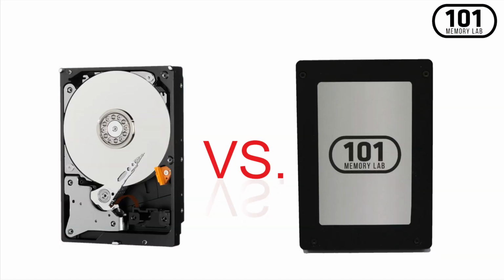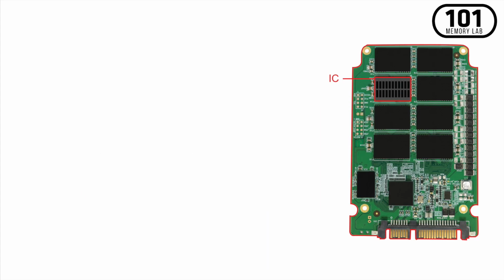What is an SSD? Factors to consider when choosing an SSD for Industrial applications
SSD vs HDD could take hours to explain and understand. In this video, we explain the main differences in 3 minutes. Although both SSD and HDD are used to store data, there's a world of difference in how they work. Find out what's inside an SSD, what makes it quieter and faster, how reliable it is, and why more and more are people using it.